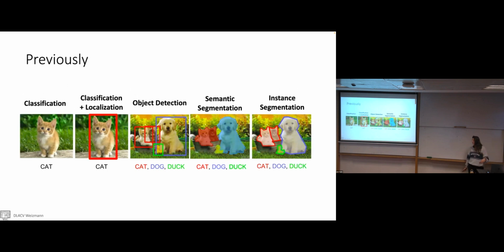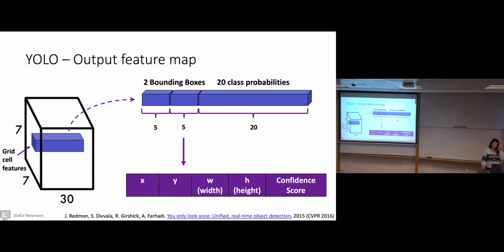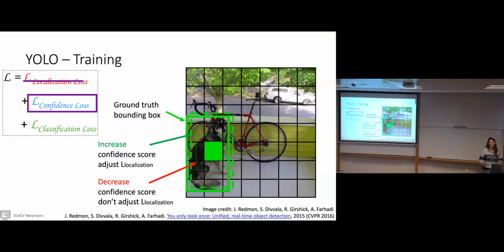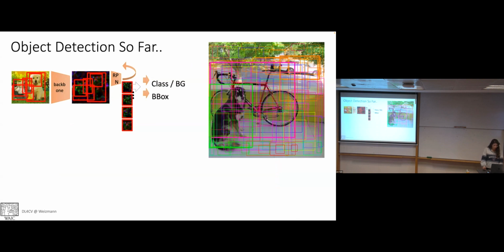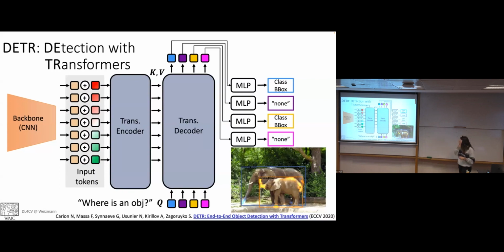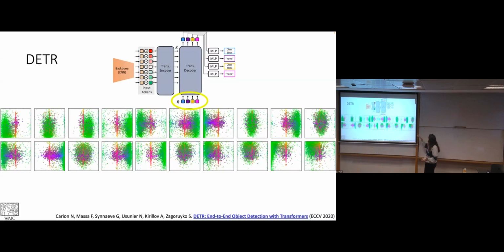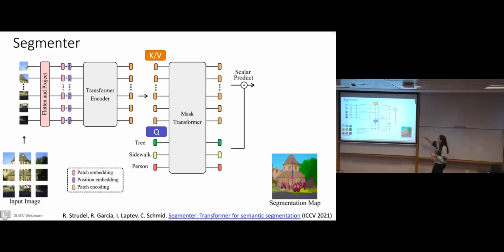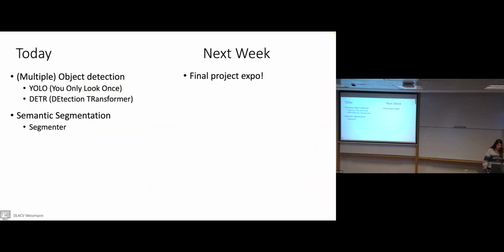DL4CV@WIS (Winter 2023/4): #23 Detection and Segmentation (part 2)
Single stage detectors, YoLo, DETR, Segmenter.

Lecturer: Lior Yariv.